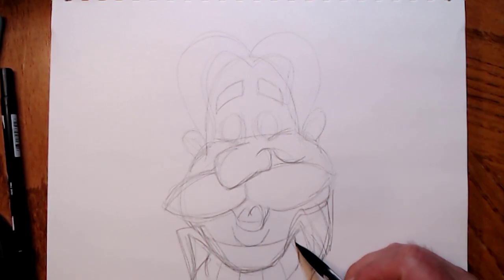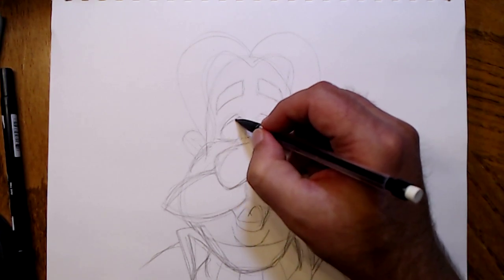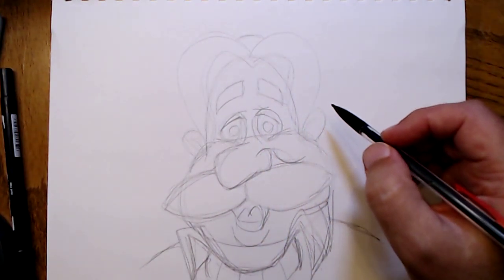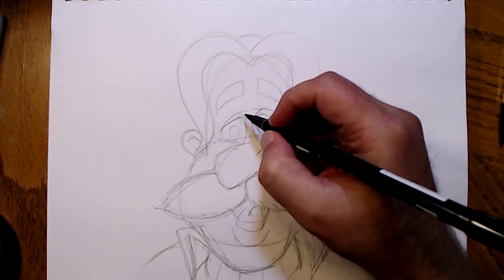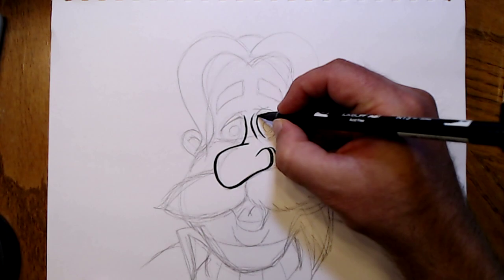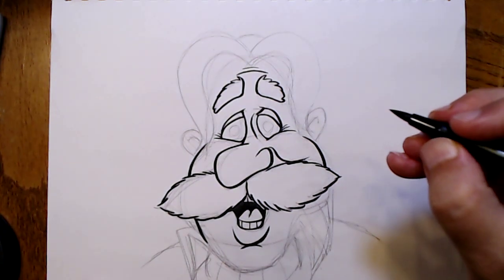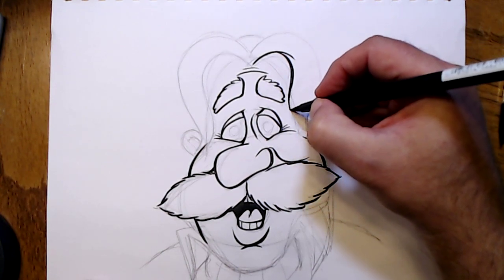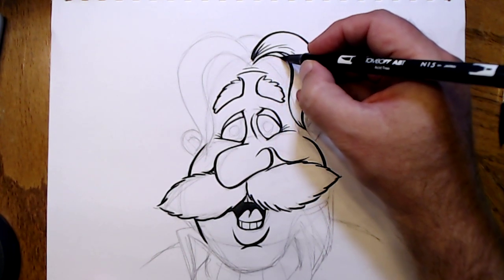Draw Along With Dan! Today we draw John Avery Whittaker (WHIT) from Adventures in Odyssey!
This is my cartoon version of a well-known Christian cartoon/radio character. This show is a favorite of mine and I share a very special reason why I like it so much! Give this video a watch and let me know what you think!